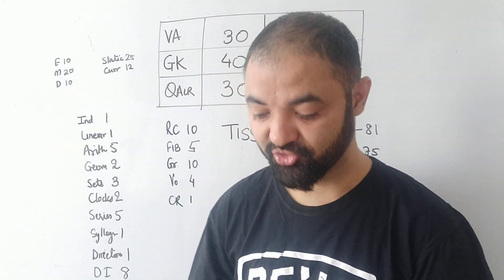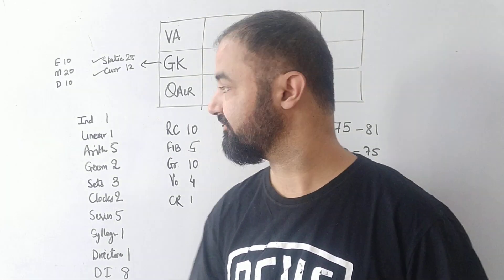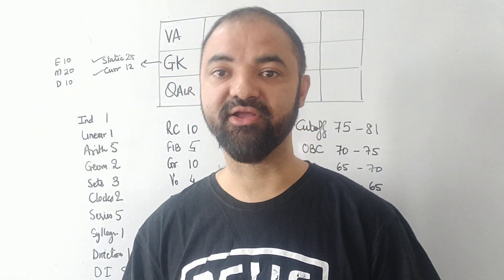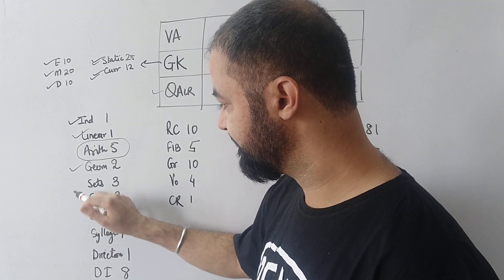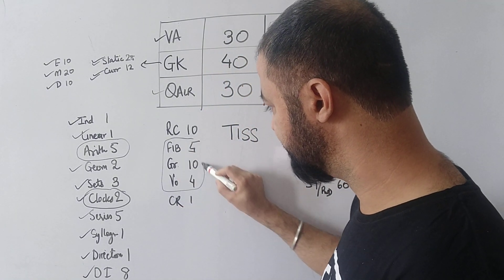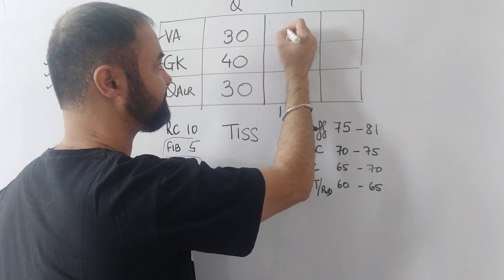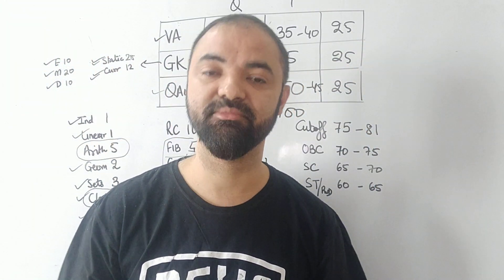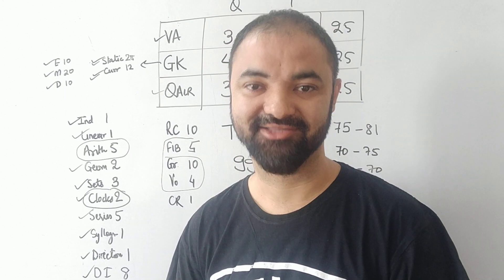1 week to TISSNET 2019. Strategy planning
TISS is a prestigious institution in India that offers programs in social work, social sciences, and related fields. The TISS entrance exam is conducted for admission to various postgraduate and undergraduate programs offered by TISS campuses across the country.
The TISS entrance exam pattern can vary by program. It typically includes sections like Social Awareness, English Proficiency, Mathematics and Logical Reasoning, and General Awareness.

📚 Welcome to TISSking - Your Ultimate Guide to TISS Exam Preparation! 📚

Are you passionate about making a difference in society through a career in social work, management, or related fields? TISSking is your compass on the journey to the prestigious Tata Institute of Social Sciences (TISS). We are your go-to source for all things TISS - the gateway to impactful careers in social sciences.

In our course’s, we bring you the best of both worlds. Our offline classes provide a traditional learning experience, allowing you to attend live lectures, interact with experienced faculty, and engage in face-to-face discussions with fellow TISS aspirants.
Our team of expert faculty members, comprising TISS toppers and experienced mentors, delivers engaging and result-oriented sessions. They provide in-depth coverage of all TISS sections, including quantitative aptitude, data interpretation, logical reasoning, verbal ability, and reading comprehension. With their guidance, you'll master key concepts, learn time-saving strategies, and gain confidence in tackling the exam.

TISS 2023-24
TISS Entrance Test
TISS Exam Preparation
TISS Syllabus 2023-24
TISS Registration 2023-24
TISS Exam Date
TISS Admit Card
TISS Mock Tests
Best TISS Coaching
TISS Study Material
TISS Online Classes
TISS Previous Year Papers
TISS Result 2023-24
TISS Cut-off Marks
Top MBA Colleges through TISS
TISS Exam Pattern
TISS Application Process
TISS Entrance Exam
How to Crack TISS
MBA TISS Merit List 2023-24

Ck TISSking Provides Guidance and Mentorship for MBA CET, CAT, CMAT, MAT, ATMA, SNAP, XAT, GMAT, IBPS PO, IBPS Clerk.